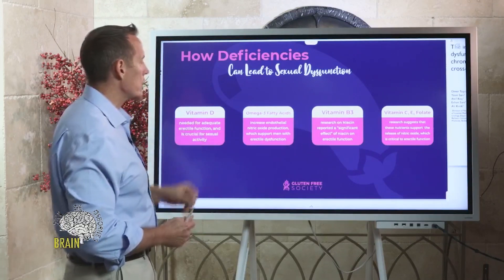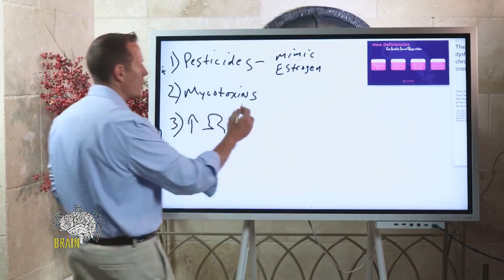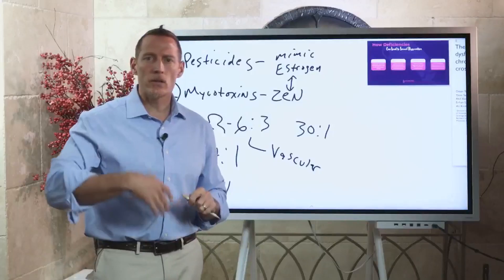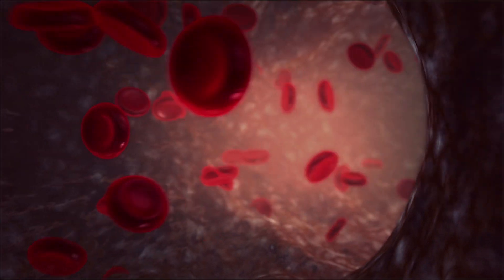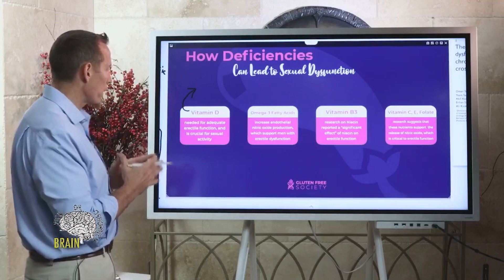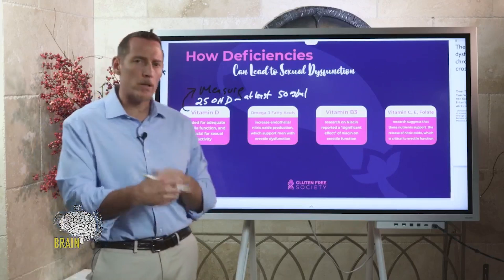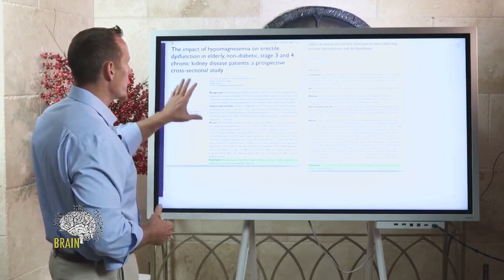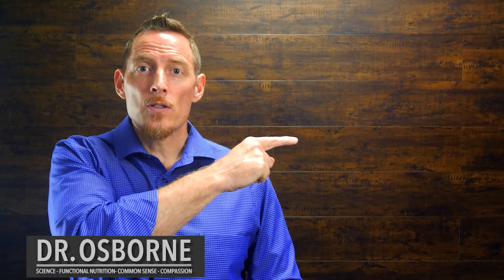How nutrient deficiencies can lead to sexual dysfunction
Many nutrients that are key to both overall health and sexual function are absorbed in the small intestine. When the small intestine is damaged by gluten, absorption is impaired. Those with celiac disease and gluten sensitivity frequently experience malnutrition of key nutrients due to malabsorption.

The following nutrients are both important to sexual function and are also commonly deficient in those with celiac disease:

Vitamin D: Research shows that vitamin D is needed for an adequate erectile function, and that vitamin D is crucial for a better healthy body and sexual activity.
Omega-3 fatty acids: Men with erectile dysfunction have decreased vascular nitric oxide and circulating and cellular antioxidants. Research shows that omega-3 fatty acids reduce inflammatory markers, decrease cardiac death, and increase endothelial nitric oxide production, which support men with erectile dysfunction.
Vitamin B3: Research on Niacin (vitamin B3) reported a “significant effect” of niacin on erectile function when 1500 mg was taken daily for 12 weeks.
Vitamin C, Folate, Vitamin E: Research suggests that these three nutrients support the biochemical pathways that lead to the release of nitric oxide, which is critical to erectile function.